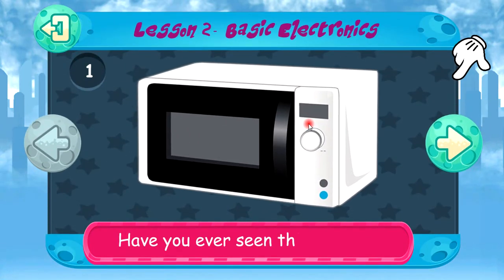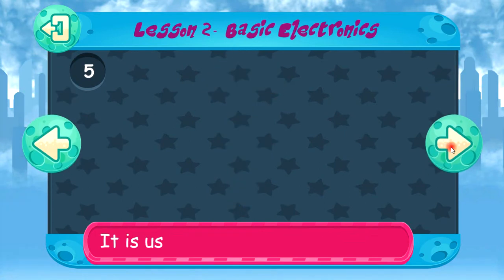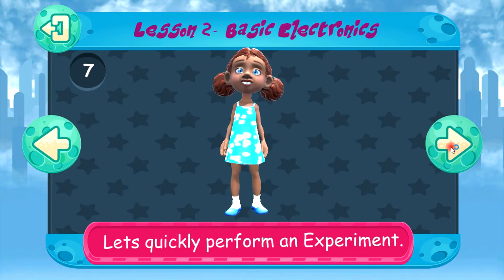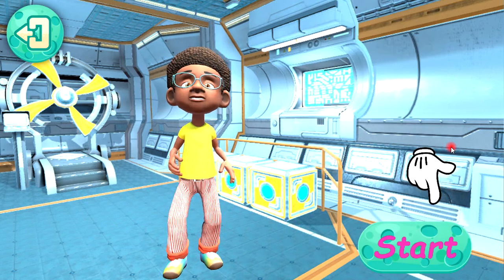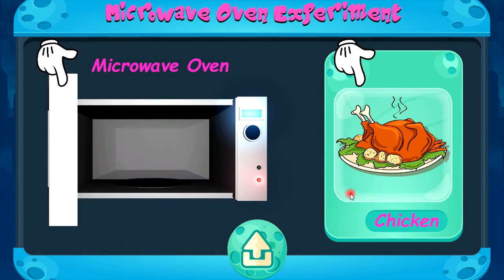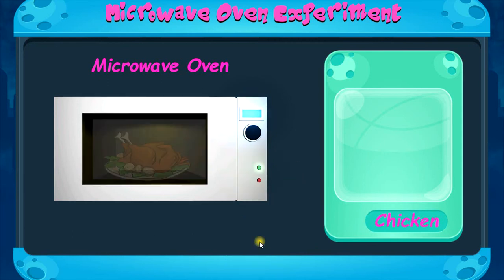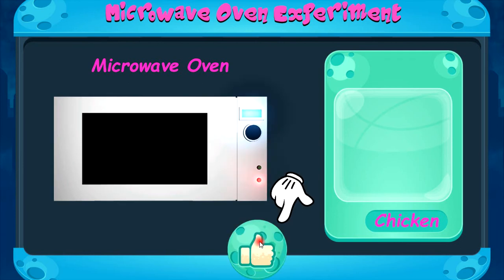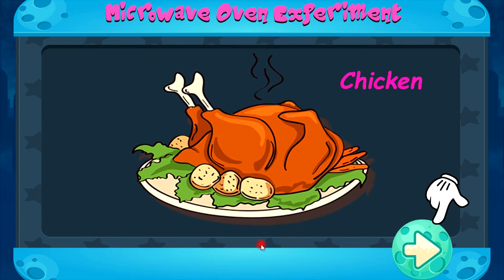VLab Basic Electronics 1 App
Your 5 - 7 year old child can now learn school lessons on an Android Phone or Tablet with VLab science educational interative lessons.

VLab.. Where Science is fun & practical.